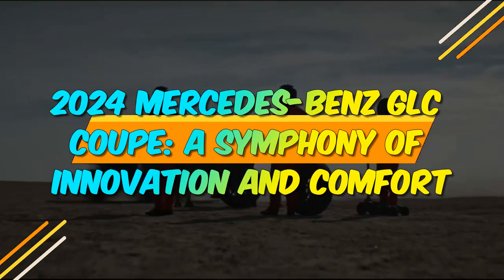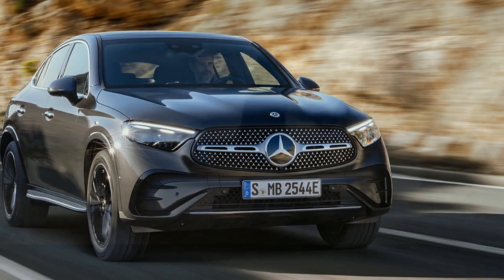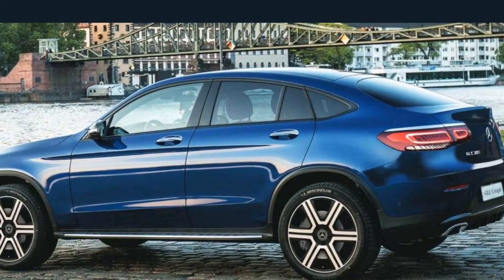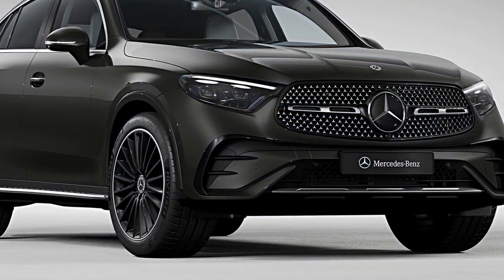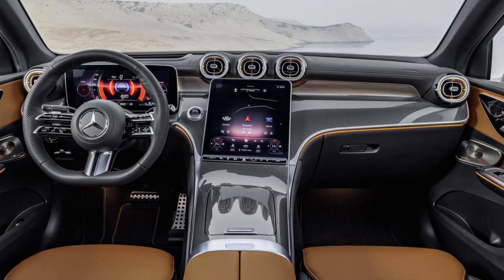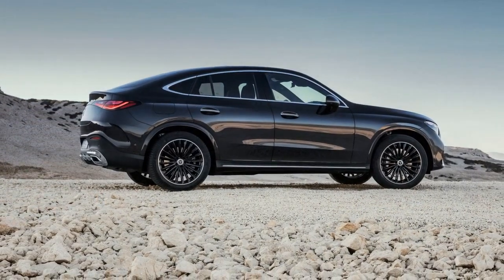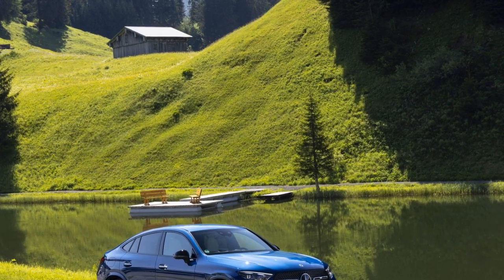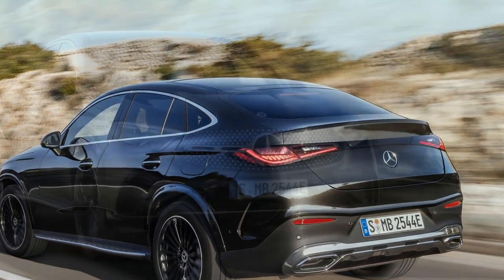2024 Mercedes Benz GLC Coupe, A Symphony of Innovation and Comfort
2024 Mercedes Benz GLC Coupe, A Symphony of Innovation and Comfort

1. We use trusted media sources in loading news and narrative content that we provide, in order to maintain accuracy and facts. We also include sources as references. please visit the sites we provide for more in-depth information related to the information or discussion we raise.

2. The material we use in making this video, is free and non-copyrighted content, or Creative Commons content, with fair use of content. If there is a problem or material that we use in the video in this channel, or there is a discussion about future business.

Thanks,